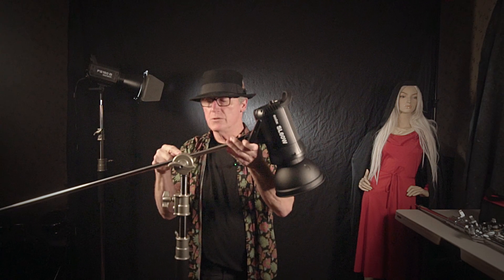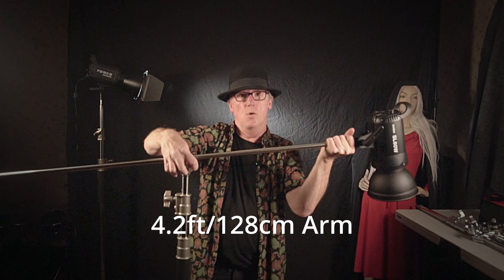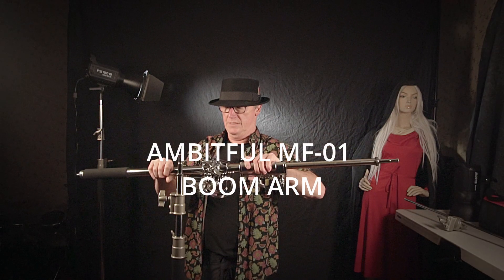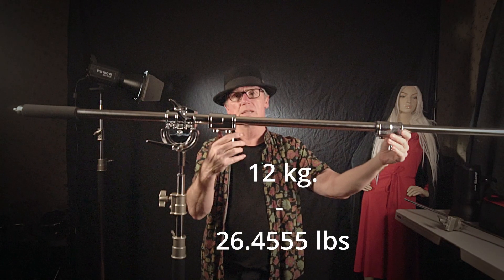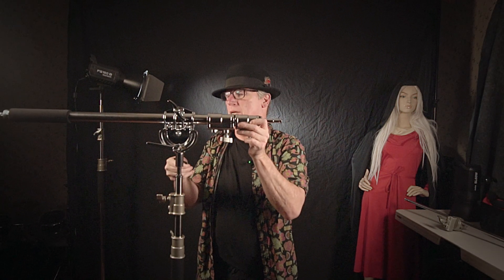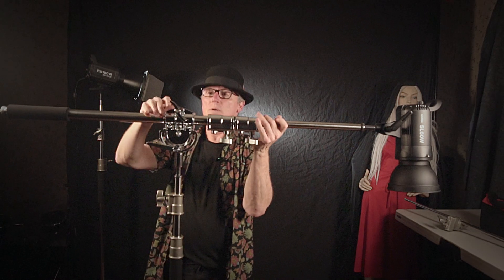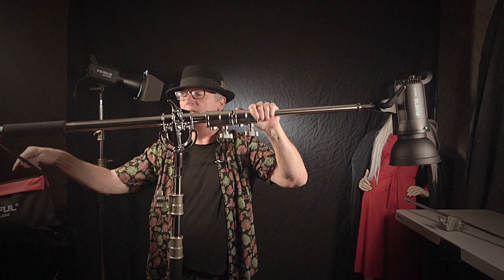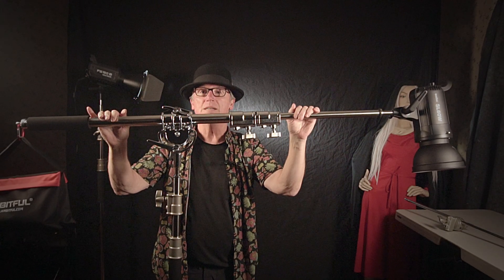The Ultimate C-stand With Boom Arm For Epic Video And Photography!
The Ultimate C-stand With Boom Arm For Epic Video And Photography! This is one of the best c-stand with boom arm budget setups I have found. C-stands and boom arms are a must for convenience and safety.

Links to get your very own c-stand and boom arm!

AMBITFUL MF-01 boom arm
Neewer C-stand
Godox SL-60W LED light